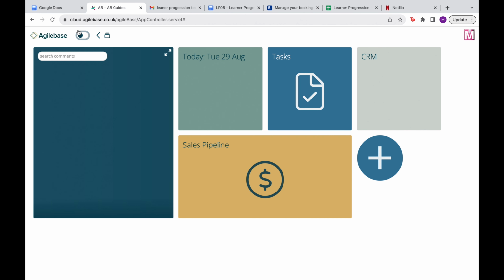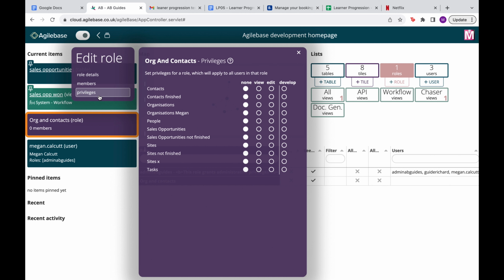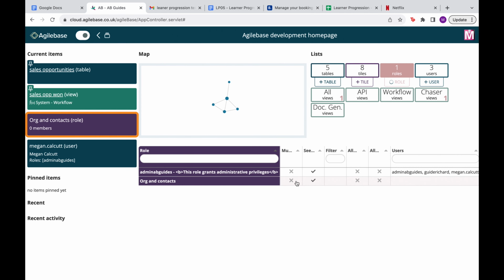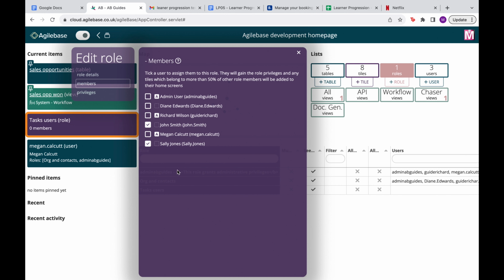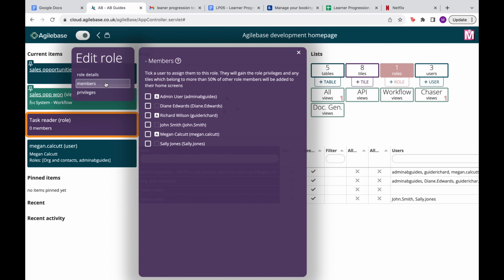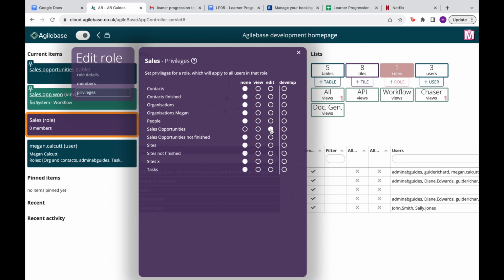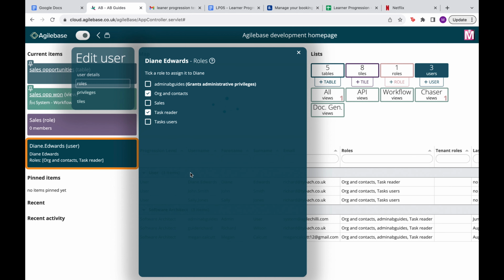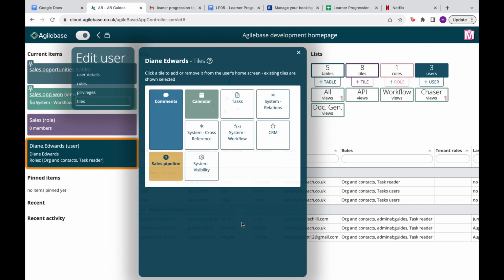Step 6 Part 1